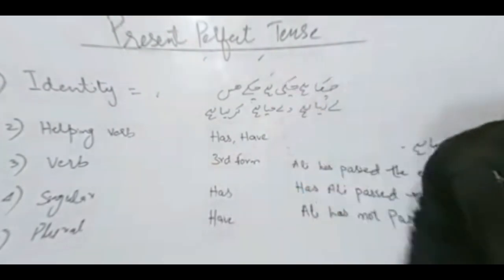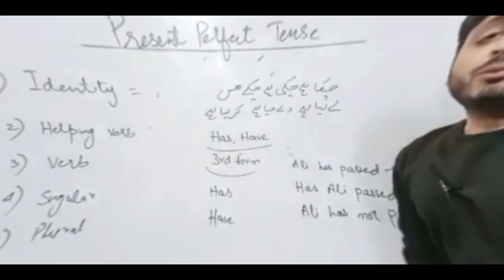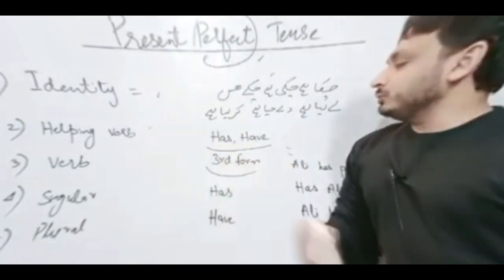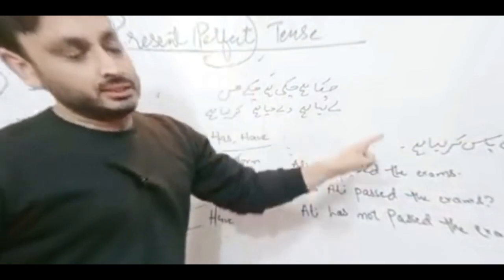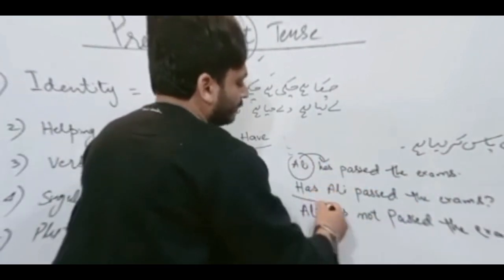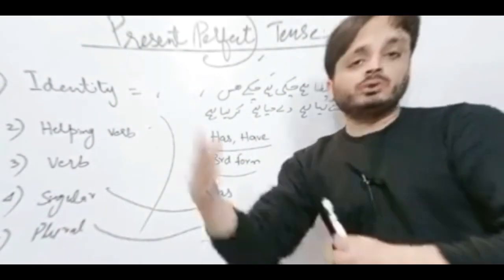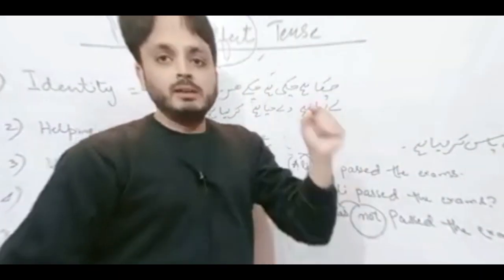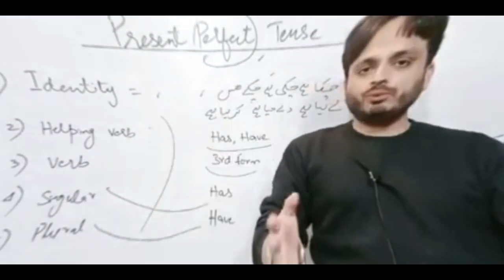Present perfect tense complete with exercises and practice live lecture with urdu hindi explanation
You can find everything here that is relevant to life. In fact, this is life in flow. Every positive activity can be found here.
These videos are a type of content that aims to motivate and inspire viewers by showcasing stories of people overcoming challenges, achieving success, and living their best lives. These videos often feature speeches, interviews, or footage of people doing something impressive or extraordinary.
These videos can cover a wide range of topics, such as personal development, health and wellness, entrepreneurship, leadership, and social justice. They can also incorporate elements of humor, music, and visual effects to capture the attention of the audience and deliver a powerful message. Present perfect tense complete with exercises and practice live lecture with urdu hindi explanation
The main goal of These videos is to encourage viewers to pursue their dreams, overcome obstacles, and become the best version of themselves. They can provide a source of motivation and inspiration, and help viewers develop a positive mindset and a sense of purpose in their lives. Overall, These videos are a powerful tool for personal growth and empowerment.